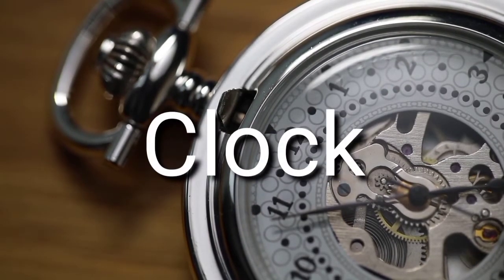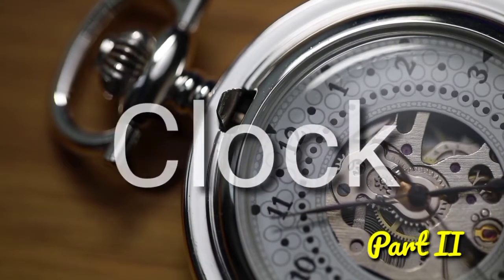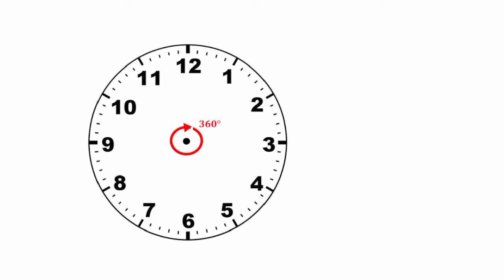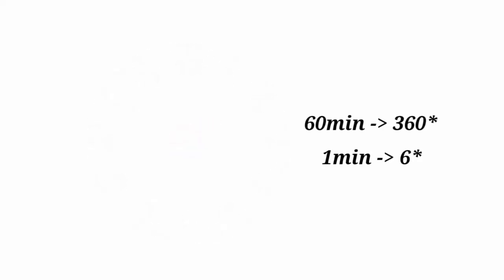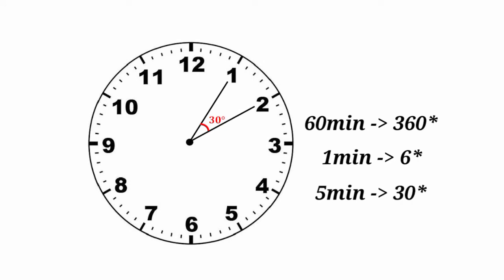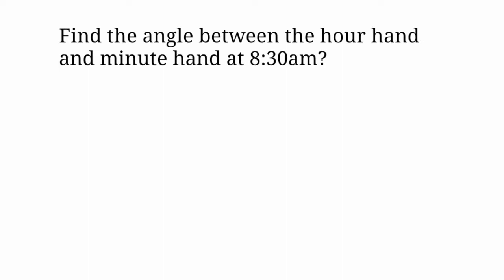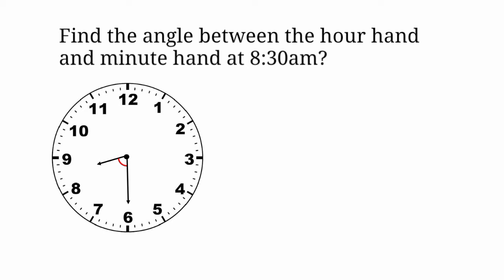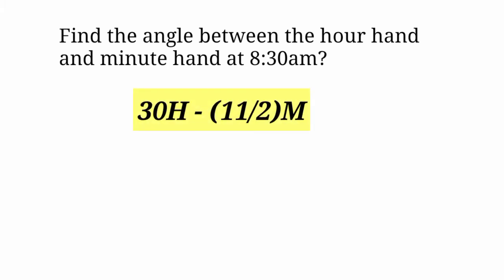MATH BYTES | Clock problems |PSC SSC RRB KTET | Part-2 | DIKSHA | Mar Theophilus Training College